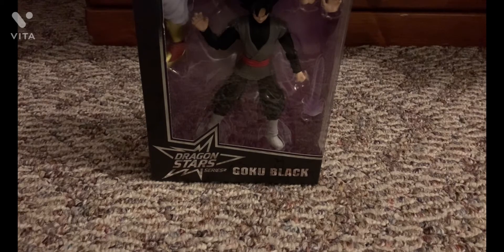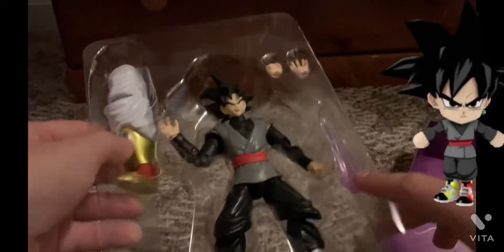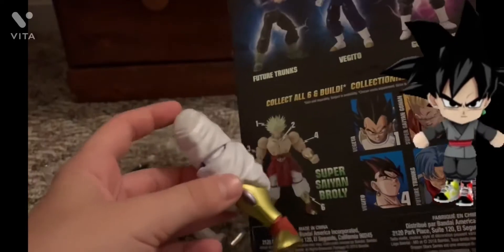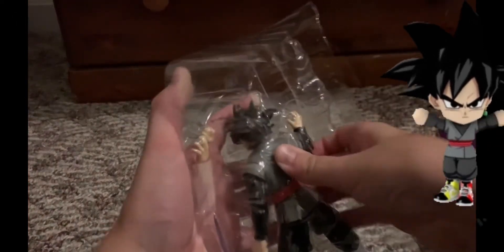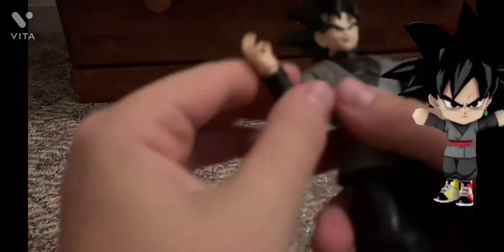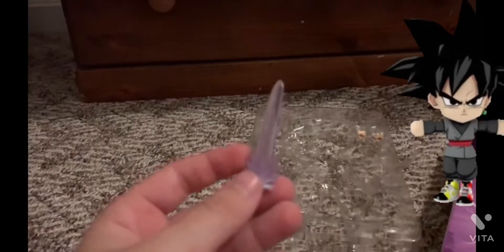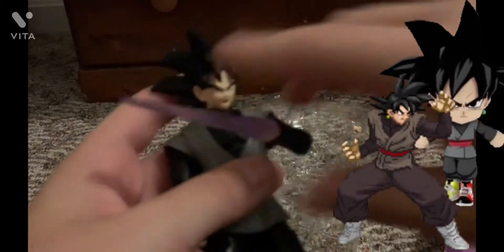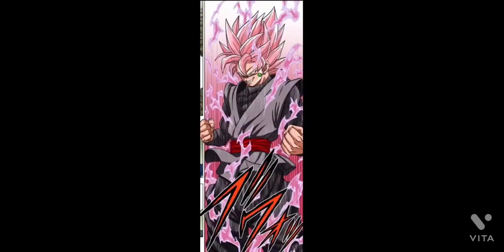Goku black dragon stars